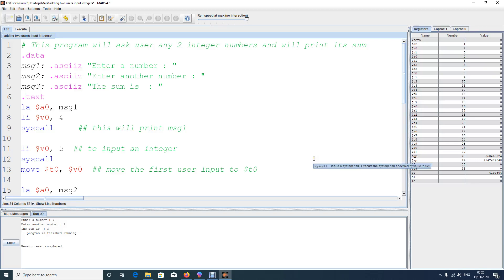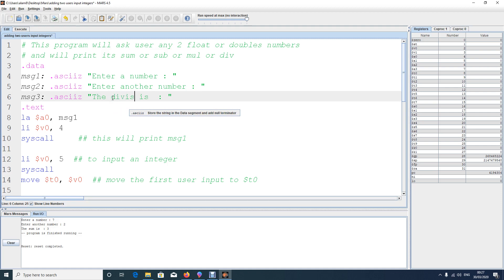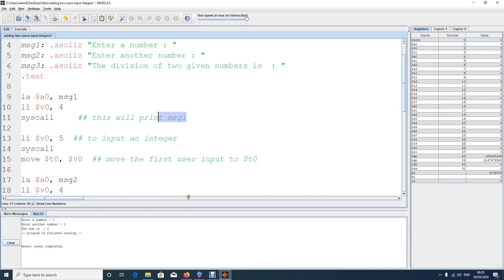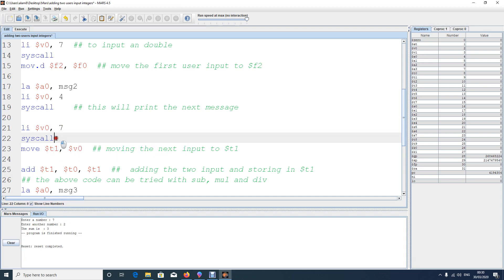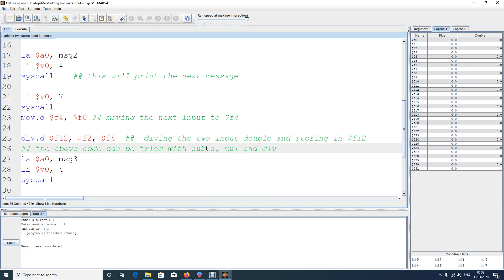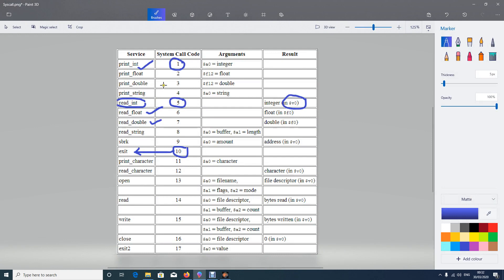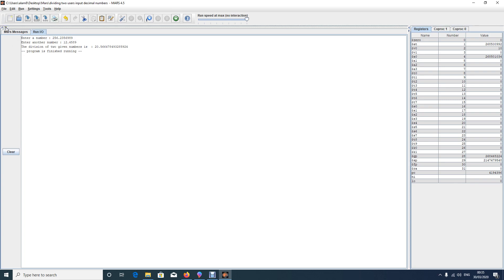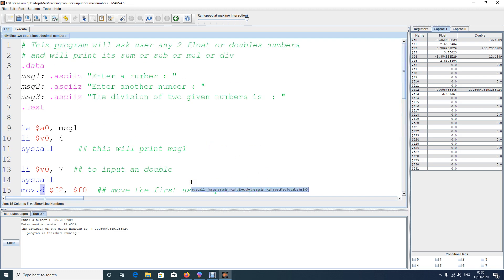7 To input two float or double numbers and divide it in assesmbly Language - MIPS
This video will show you on how to input two float or double numbers and divide it in assesmbly Language - MIPS